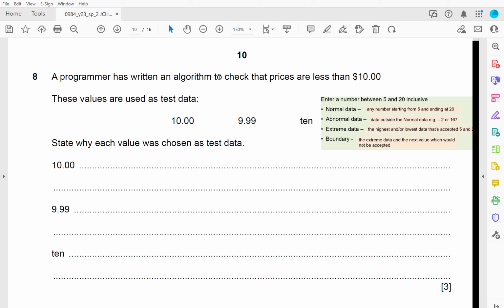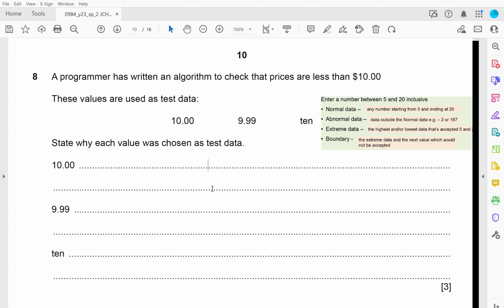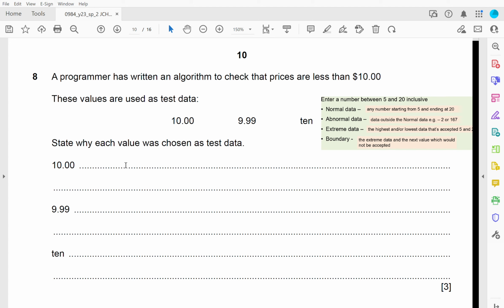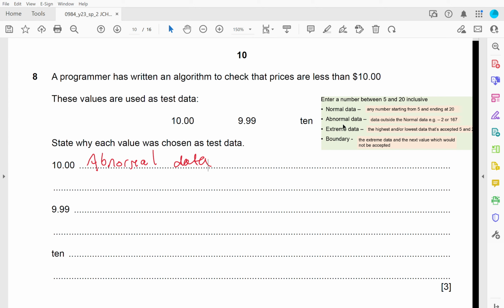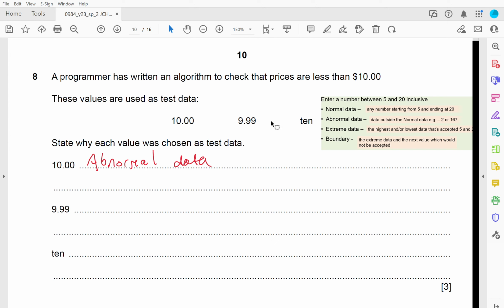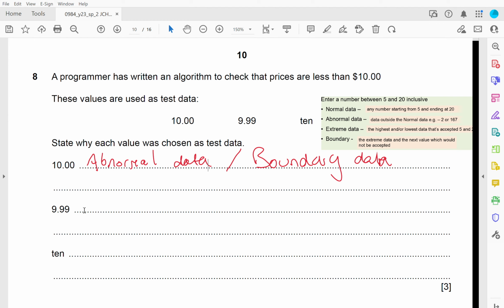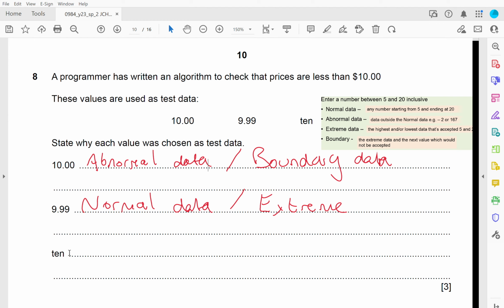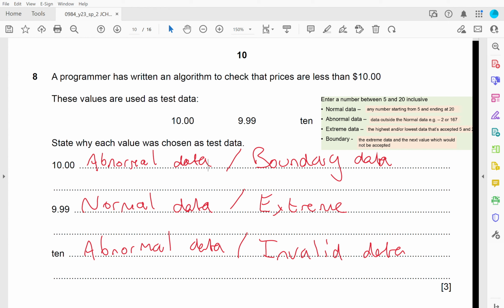Cambridge iGCSE Sample Paper 2 Q8